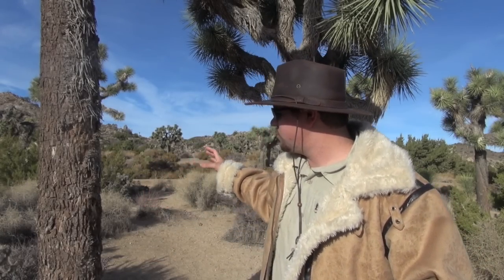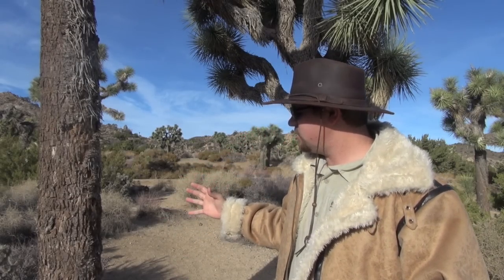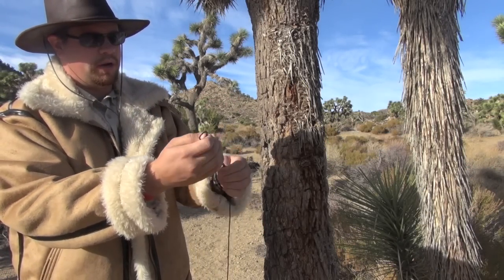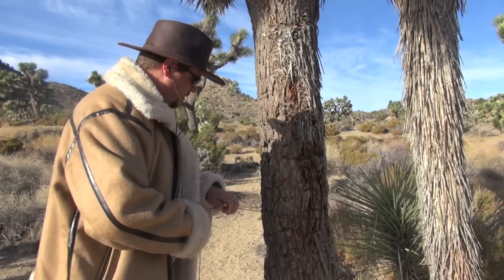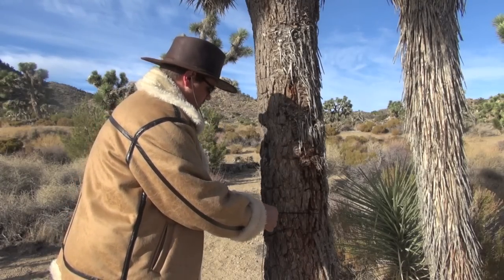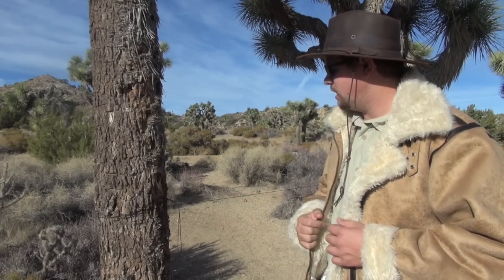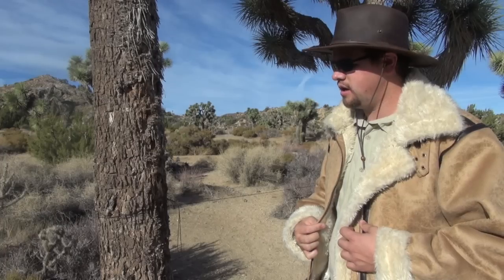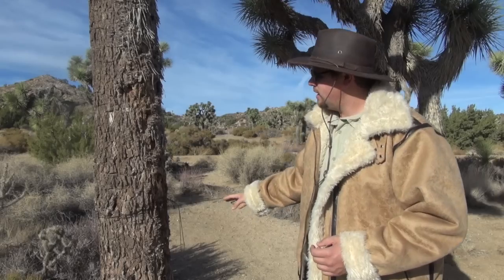How to Tie a Ridgeline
A ridge line is used for for many things such as, stringing shelter, cooking food, drying clothes, etc. Every time I go camping I use a ridge for various tasks. In this video I show you how I set up a ridge line, there are many different ways to do so, and everyone has a unique way of setting this up. I found this way is best for me. Enjoy